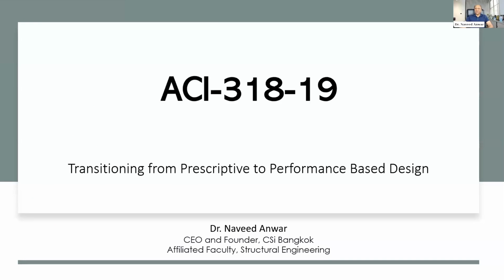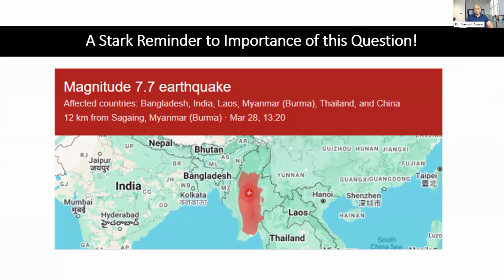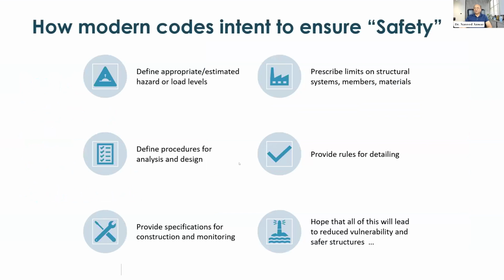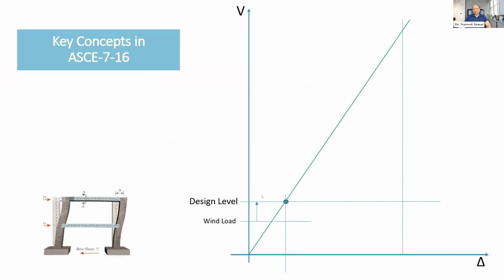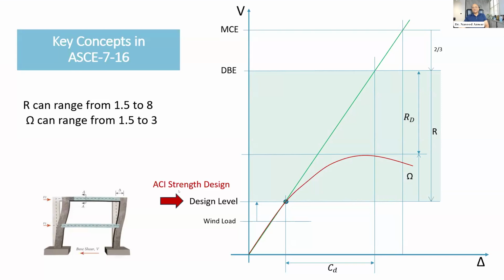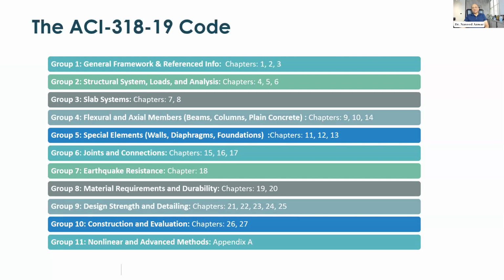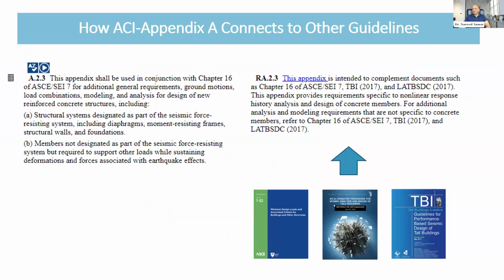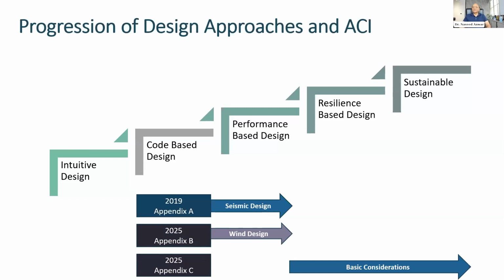Session 1- An overview of ACI Design Principles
Design Verification using Nonlinear Dynamic Analysis based on ACI 318-19